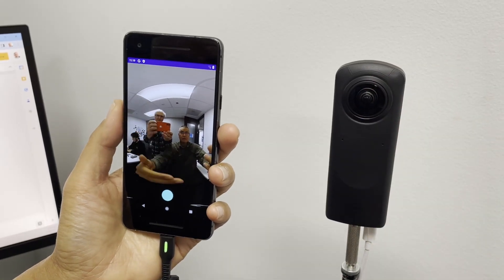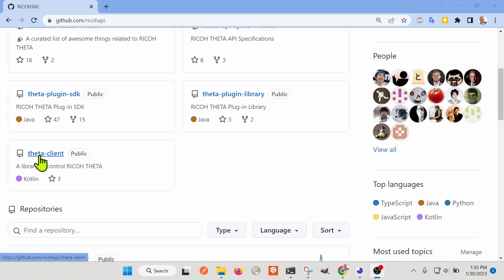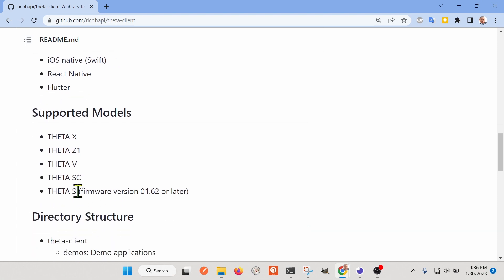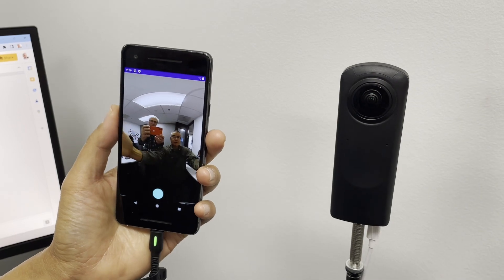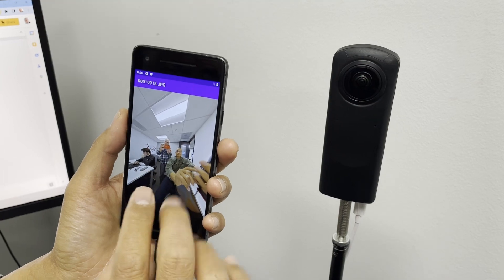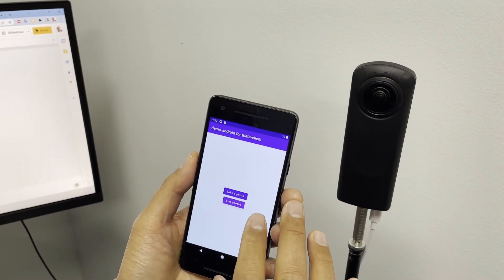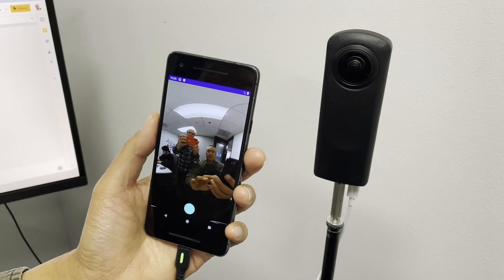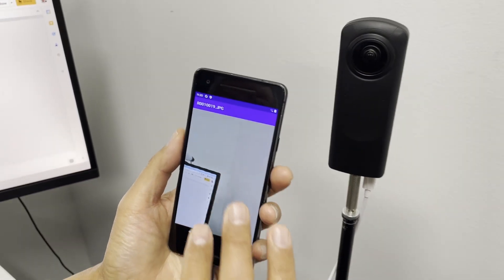New THETA Client From RICOH, Open Source, Easy Mobile App Development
New RICOH THETA client for mobile app developers on both iOS and Android. Library works with Kotlin, Swift, Flutter, and React Native.  Supports both native and cross-platform application development.